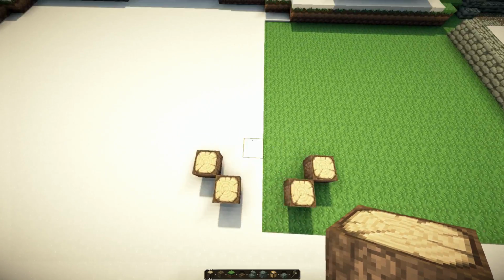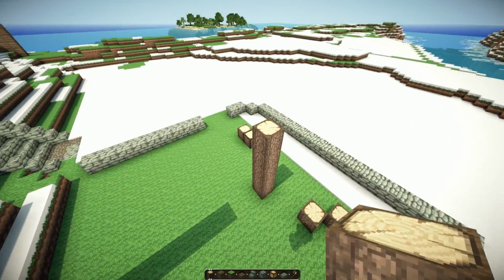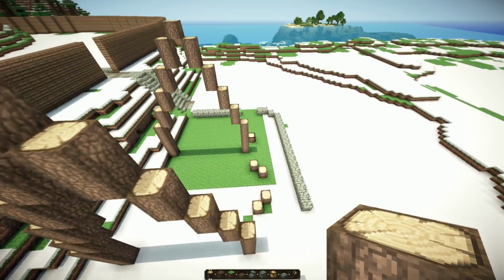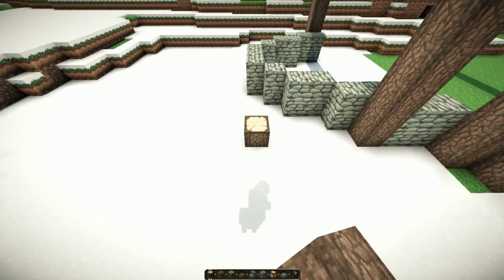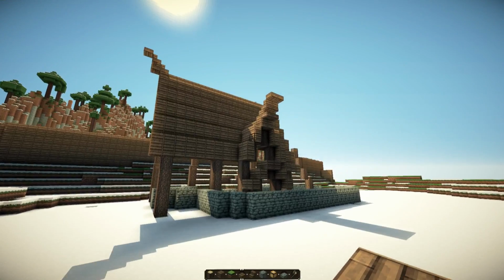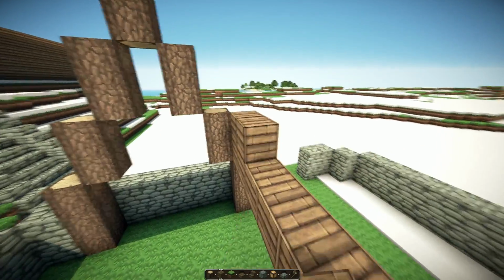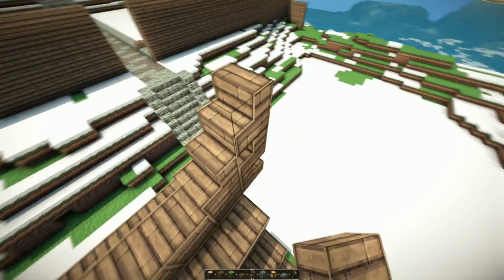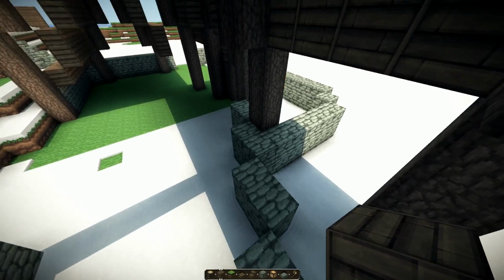Fusions Legendary World #1 - Nordic City (Nordic Tavern)